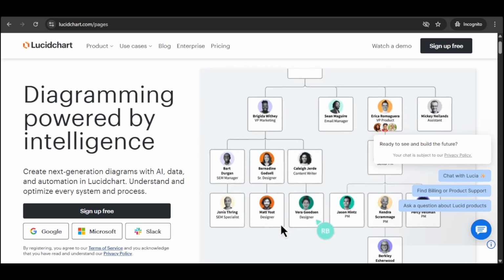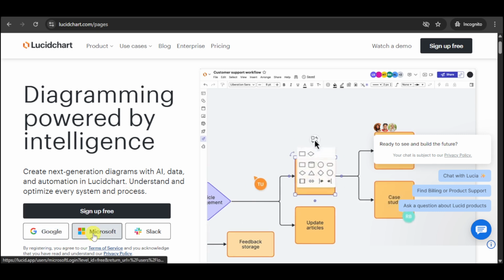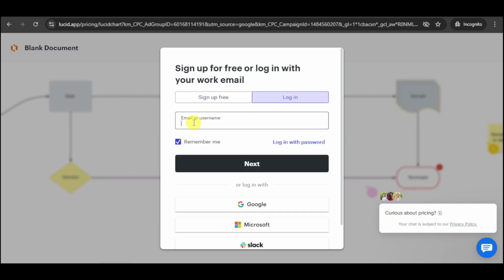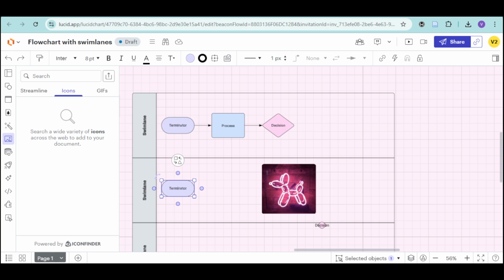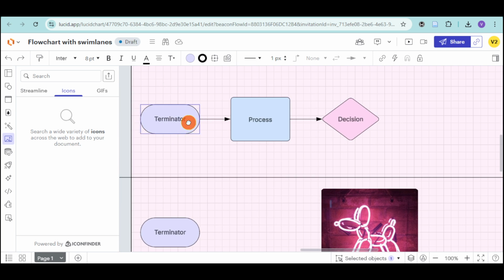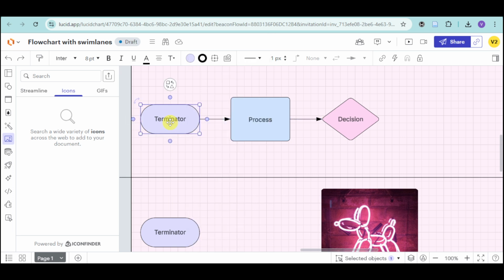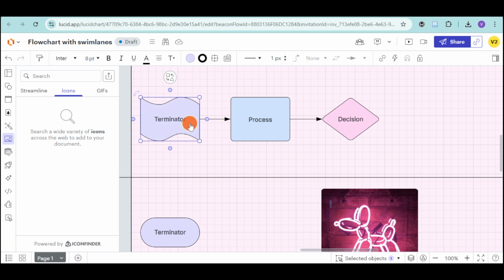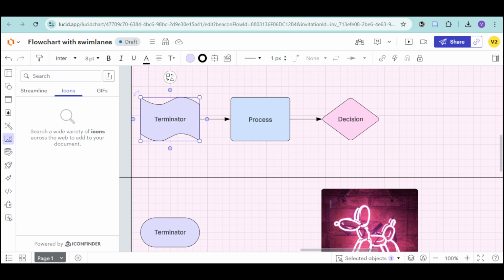How to Change Style or Shapes in Lucidchart 2025 (Complete Guide)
Want to make your Lucidchart diagrams look more professional and visually appealing? In this tutorial, I’ll show you how to style and change shapes in Lucidchart — from adjusting colors, borders, and text styles to switching between different shape types.

You’ll learn:

How to select and edit shapes in Lucidchart

Changing shape colors, borders, and fills

Applying custom fonts and text alignment

Replacing shapes without losing connections

Tips for maintaining a clean, consistent design

Whether you’re creating flowcharts, UML diagrams, or mind maps, this guide will help you make your Lucidchart designs stand out.